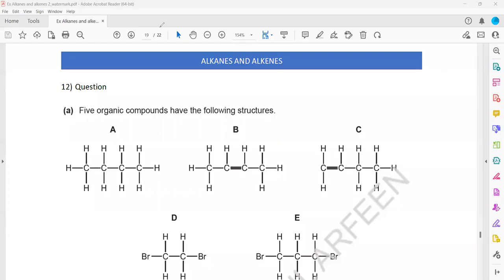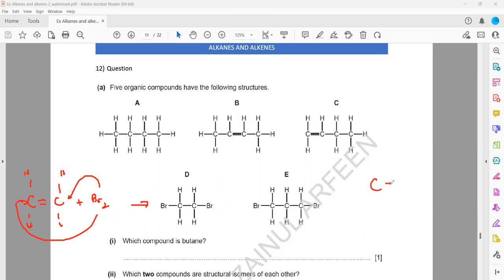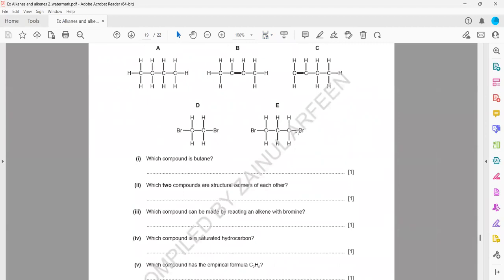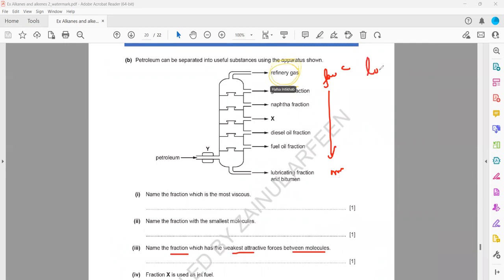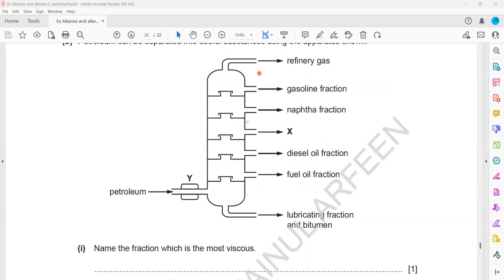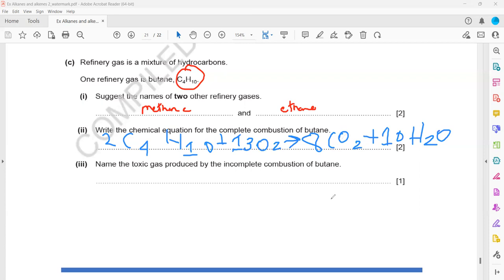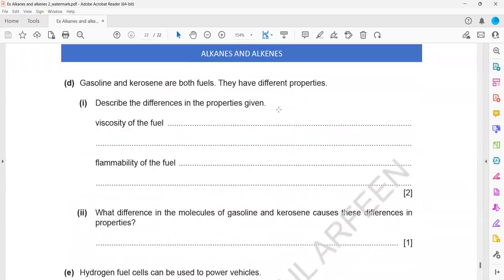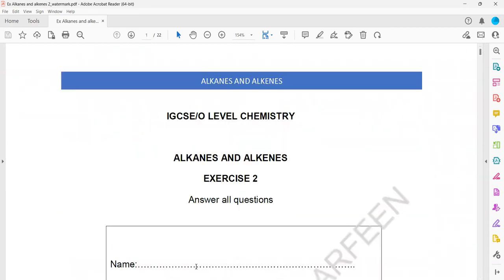Exercise 2 Alkanes and Alkenes Question 12 to 13 Cambridge IGCSE O level Chemistry